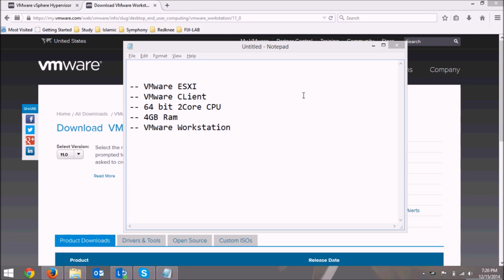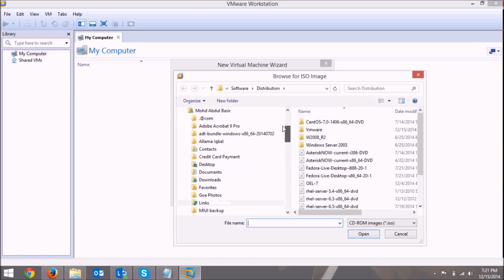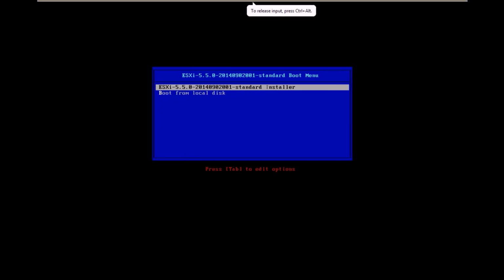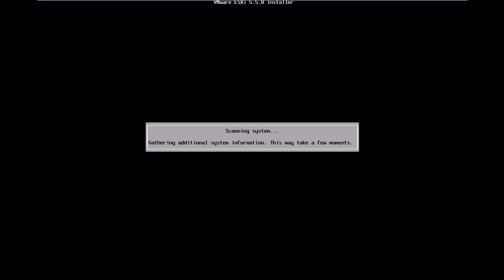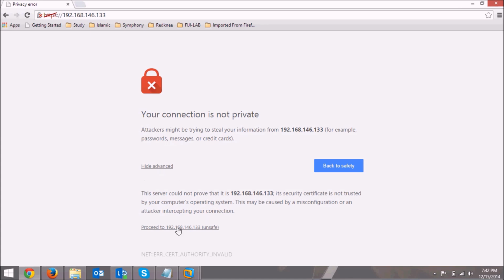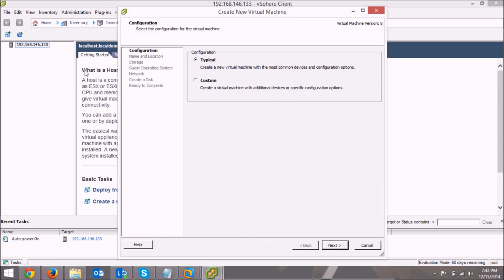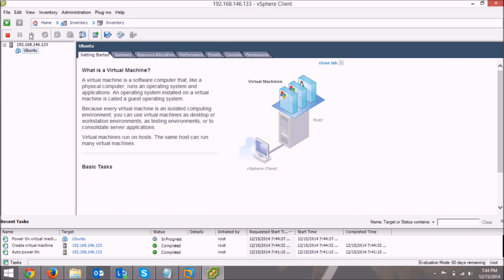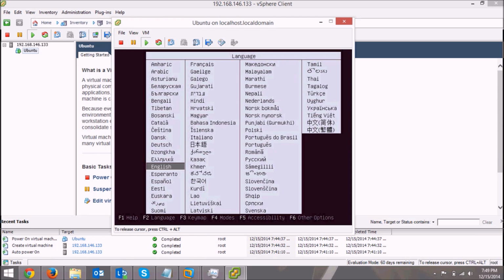How To Install and Configure VMware ESXi on VMware Workstation | vSphere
In this video tutorial we look at installing VMware ESXi 5.5 hypervizor. Once the installation is complete we configure the required settings via the console, download and install the client and connect through to our ESXi 5.5 host.